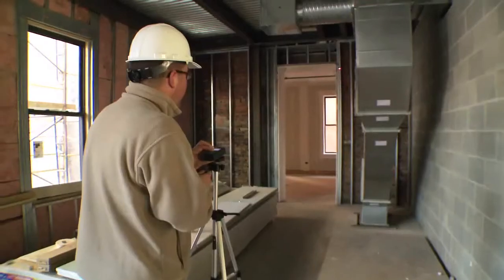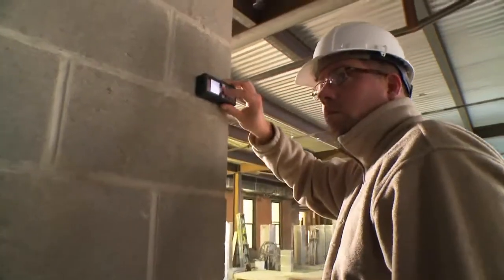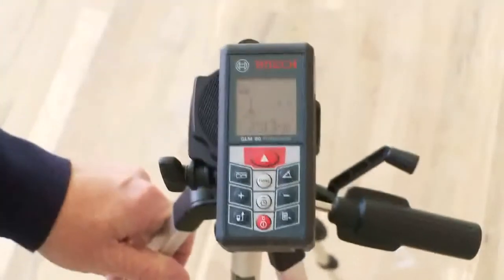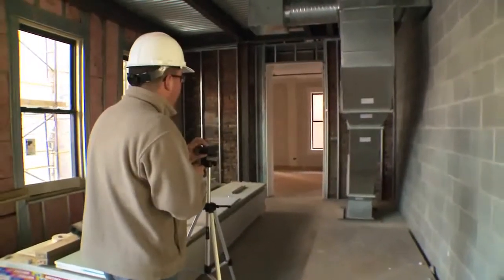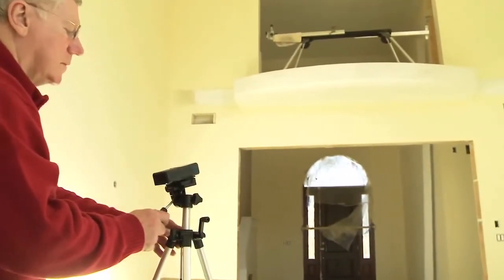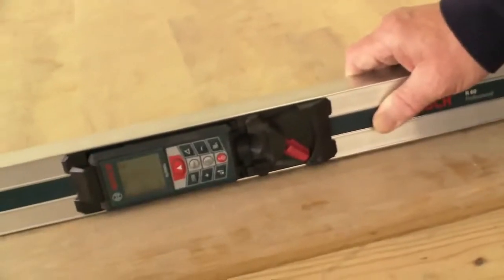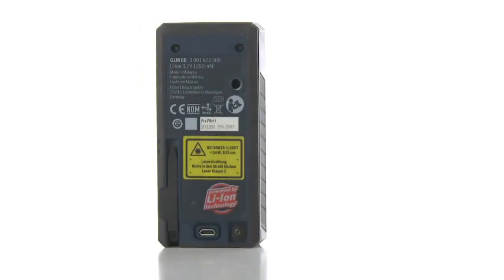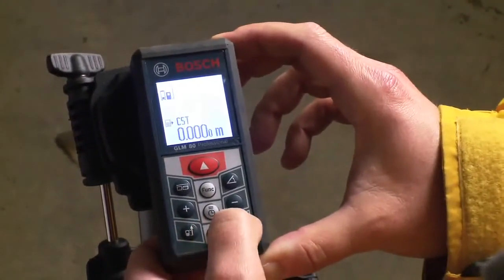Bosch Power Tools GLM 80 Laser Distance Measurer Video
Bosch GLM 80 Lithium-Ion Laser Distance Measurer 80 Meter

The high-tech solution for convenient measurement
-New functionality due to integrated 360° incline sensor
-Precise and easy to operate due to illuminated display which turns automatically
-Up to 25,000 measurements per battery charge due to Li-Ion technology
-Incline measurement: ± 60° vertical / 360° horizontal (4 x 90°)
-Accuracy of incline measurement: ± 0.2°
-Dust and splash protection: IP 54
-Automatic storage of the last 20 measured values and one constant
-Can be recharged via standard micro USB port
-Timer function can be switched on/off – for precise measurement from difficult positions
-Battery can be charged via a standard micro USB socket
-Small and handy
-Reliable assistant on any construction site due to robust design